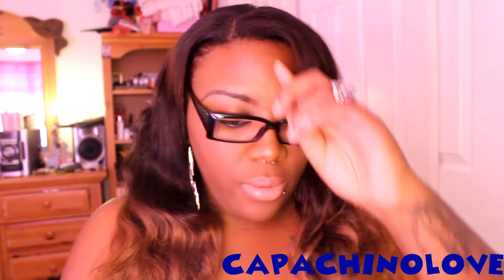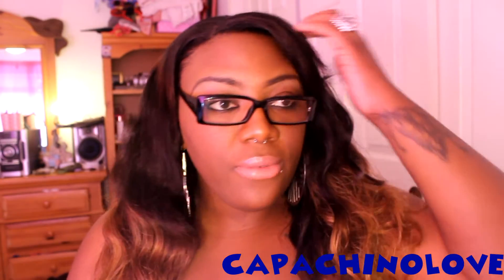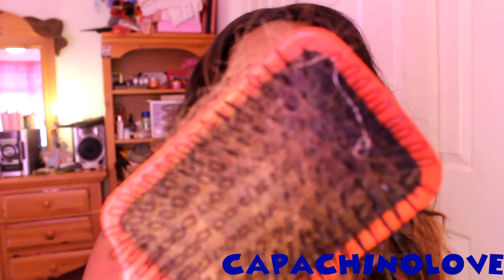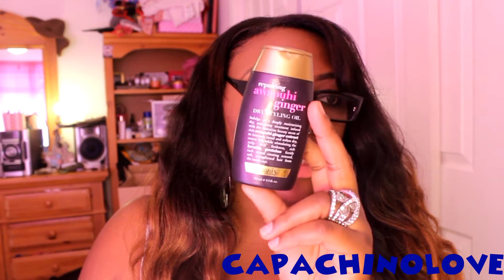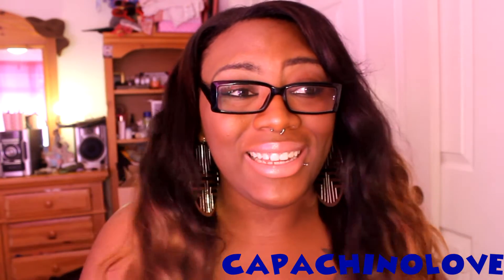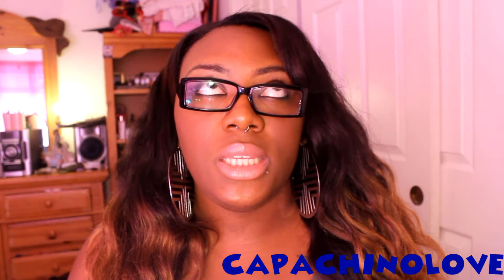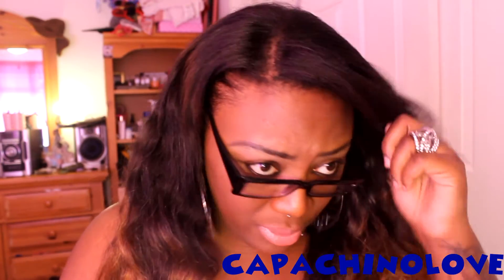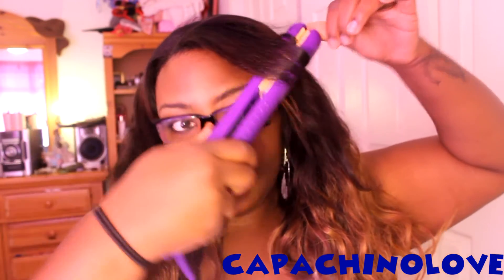Virgin Brazilian Body Wave 3 Week Update (For Your Nice Hair)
Hey Hey Now!!!

I was sent this hair to review and share my experience and the hair quality with my viewers. In no way am I changing my views or opinions of this hair because it was sent to me for free. I will be 100% honest! It is kind of difficult if you want a quantity that is not listed on there, but it is possible! If you plan on ordering, be sure to tell them that CAPACHINOLOVE sent you! Thank you Shara from For Your Nice Hair for sending me this hair to review!

I have in 2 26 inches, a 24 and a 22!!!
Video recorded with Canon T3!

My Texture:

For Your Nice Hair Store:

After the hair was completely dry from the steps in the video. I placed the Kaleidocolors in the Blue pack on top of the hair. Covering the ends completely. No ombre effect.

Streamzoo: @capachino